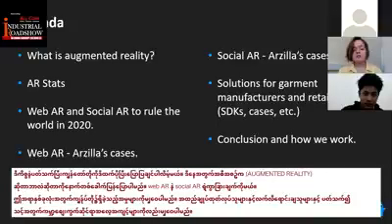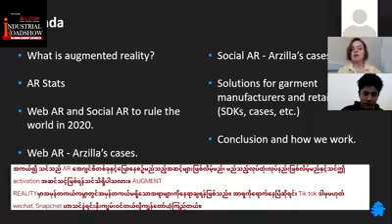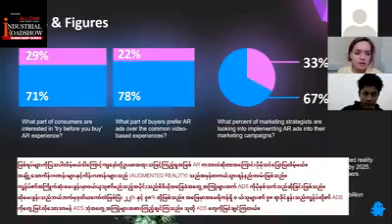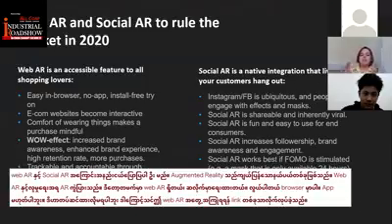AUGMENTED REALITY PART 1 BY MS ALEKS BRAZHNIKOVA